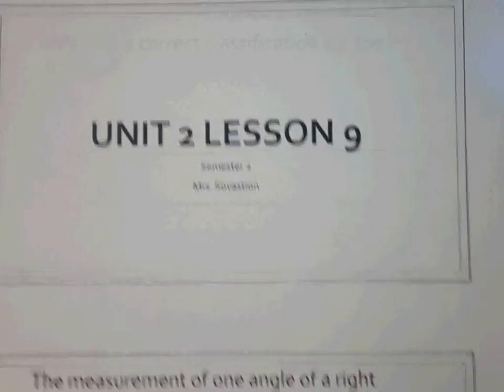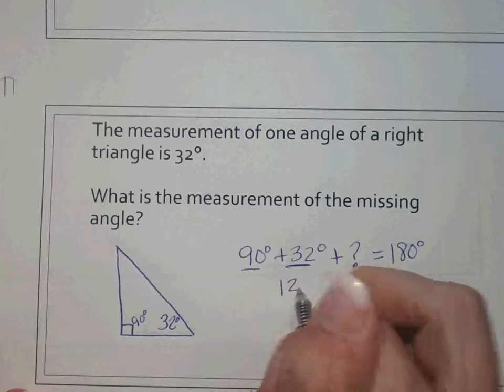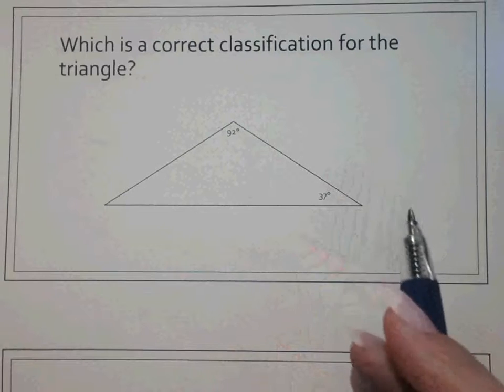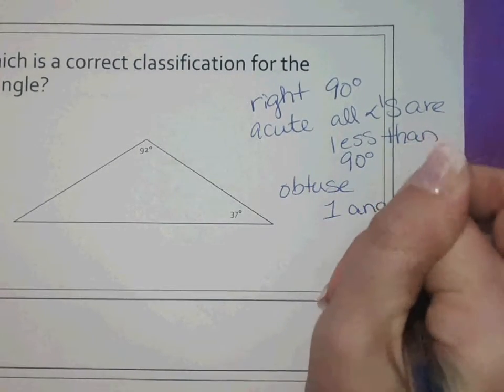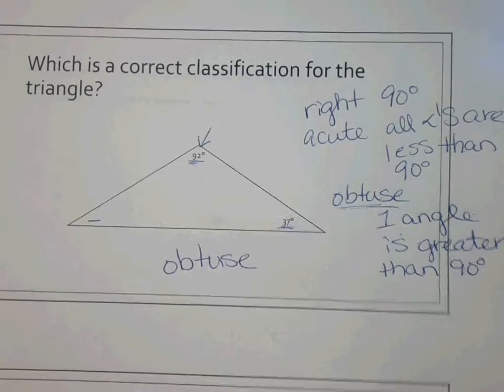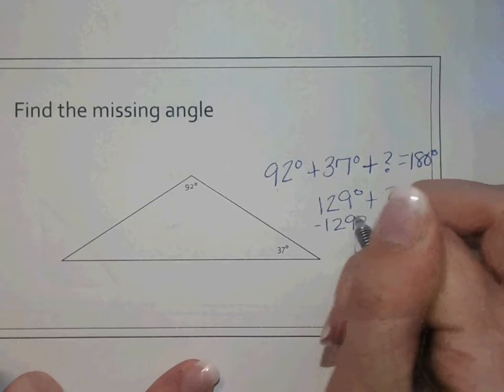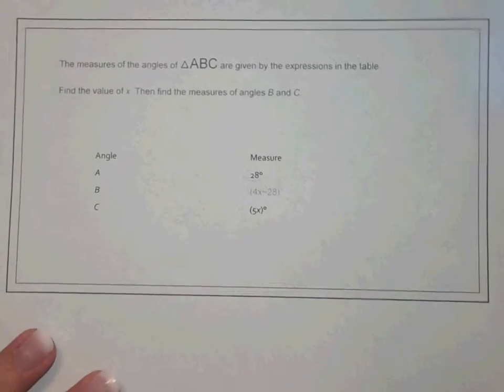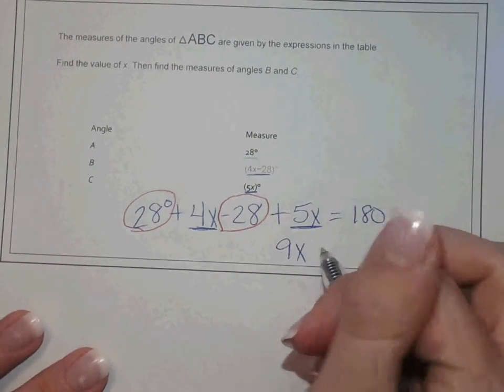2 09 Triangles